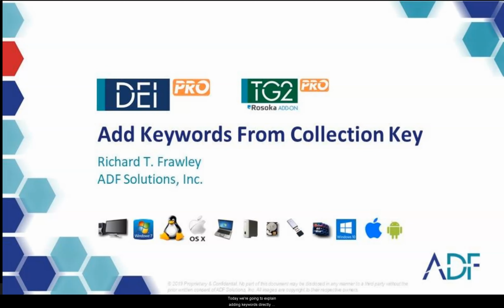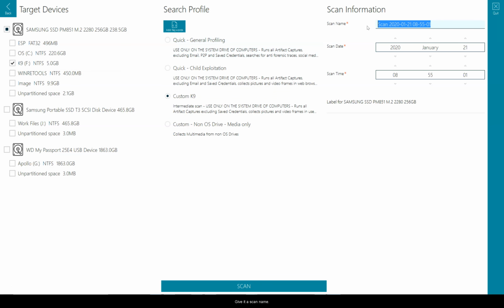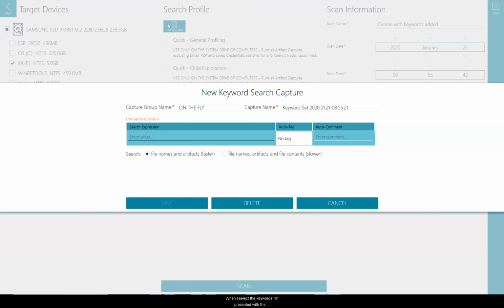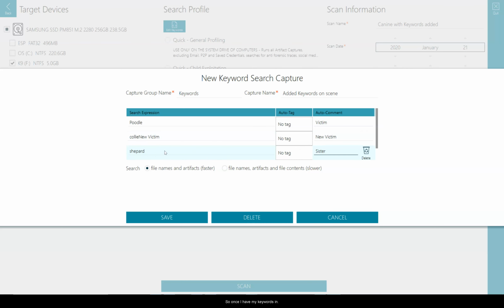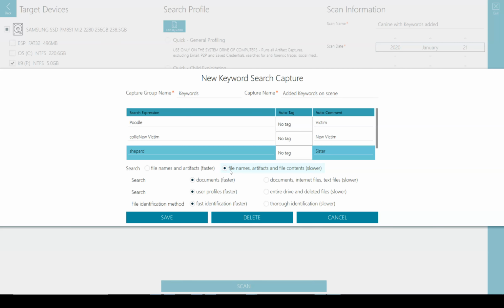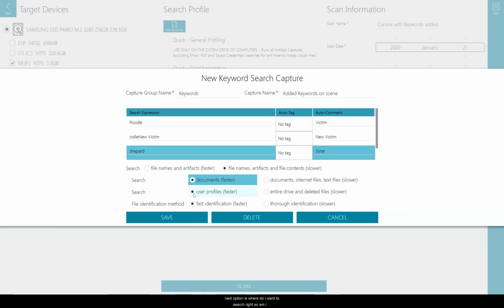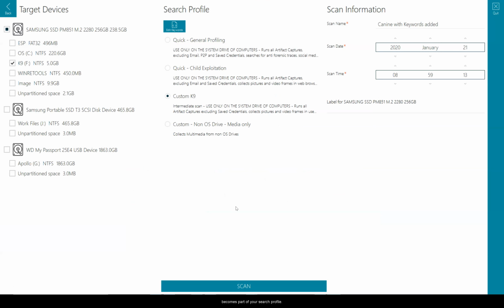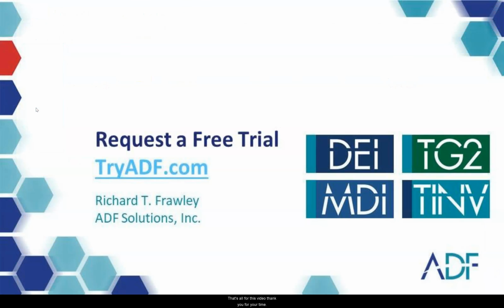Digital Forensics Add Keywords On Scene or in the Field